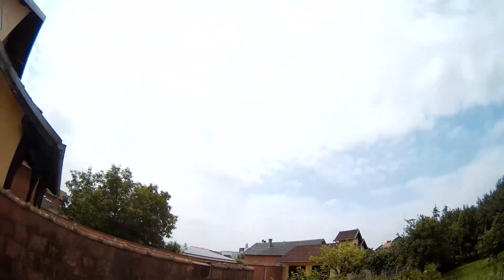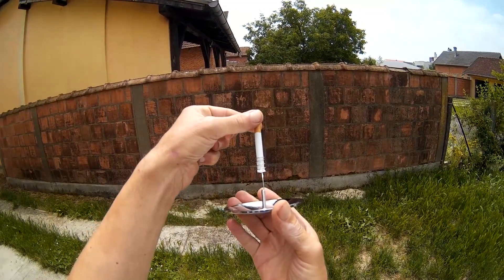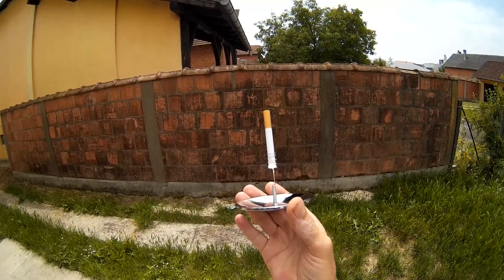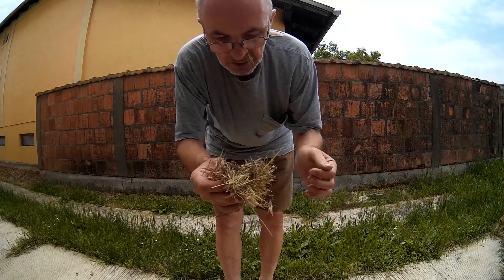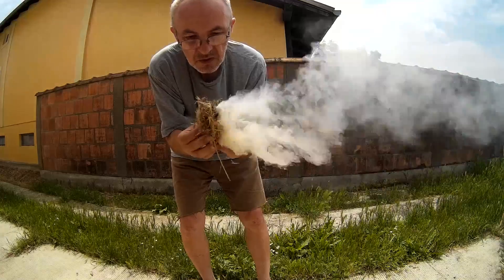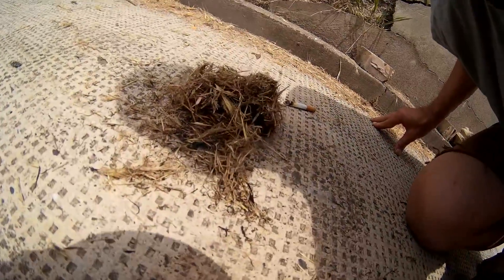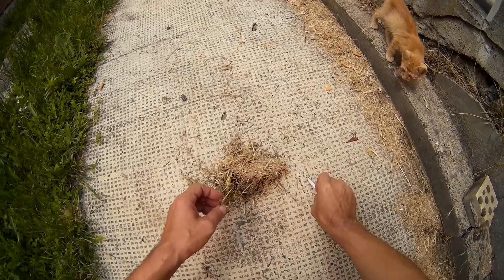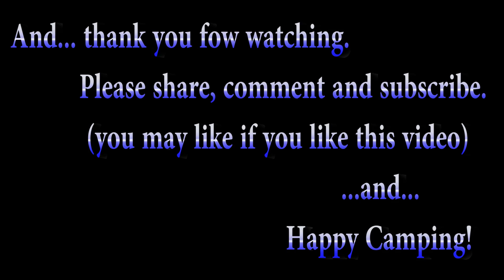Review of Solar Igniter From Banggood.com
Review of solar igniter from banggood.
Later I will make video how to use this parabolic mirror to make non-contact IR thermometer (narrow search area) with some short Arduino code. But, for now... just a fun. And... no - you can't use it for telescope, for just under $3 US, you can't get that precise polished surface. It is just good for igniter and FIR thermometer. Okay, maybe for some LED if you put in focus, but prior to that, LED should to have "pre-focusing" to about 90 degrees or less.